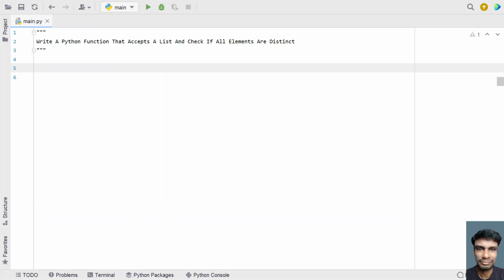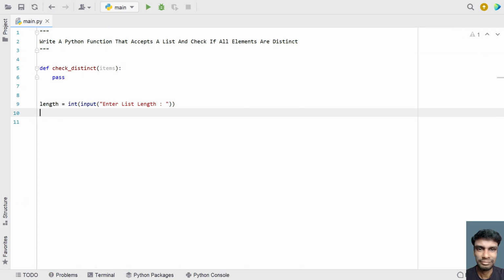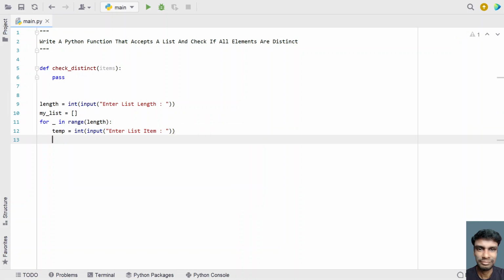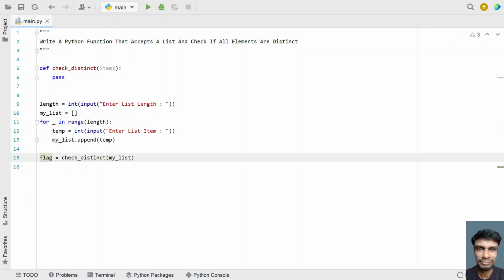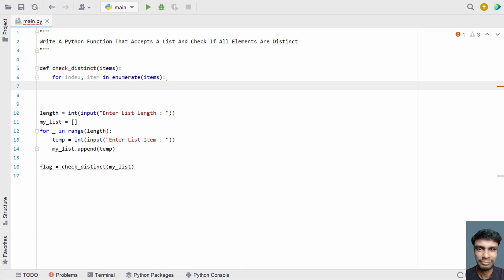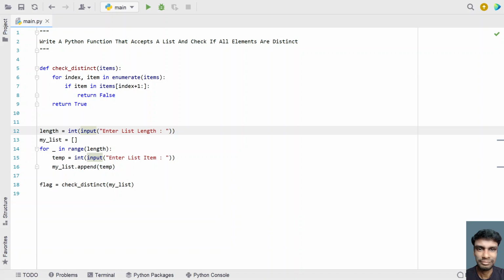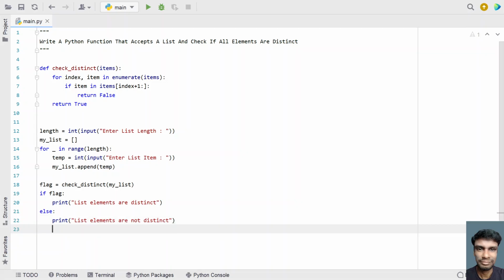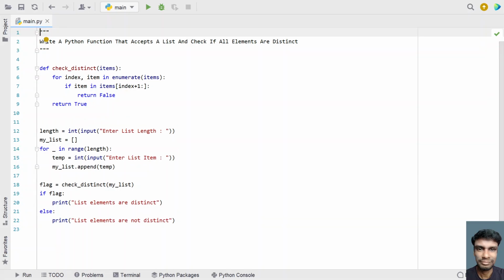Write A Python Function That Accepts A List And Check If All Elements Are Distinct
In this video you will learn about how to Write A Python Function That Accepts A List And Check If All Elements Are Distinct

Code
def check_distinct(items):
    for index, item in enumerate(items):
        if item in items[index+1:]:
            return False
    return True

length = int(input("Enter List Length : "))
my_list = []
for _ in range(length):
    temp = int(input("Enter List Item : "))
    my_list.append(temp)

flag = check_distinct(my_list)
if flag:
    print("List elements are distinct")
else:
    print("List elements are not distinct")